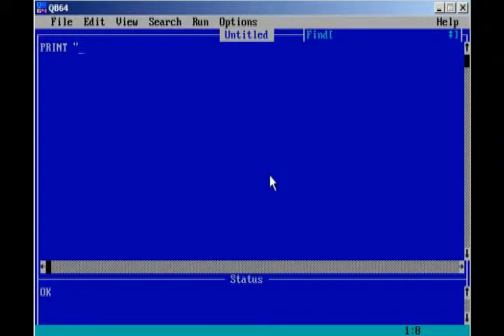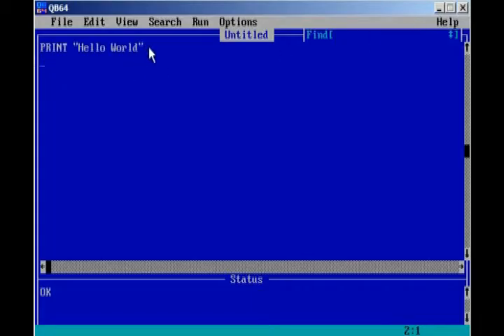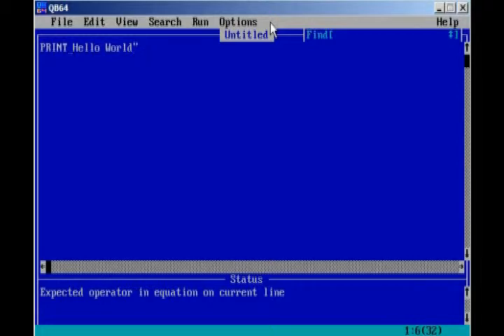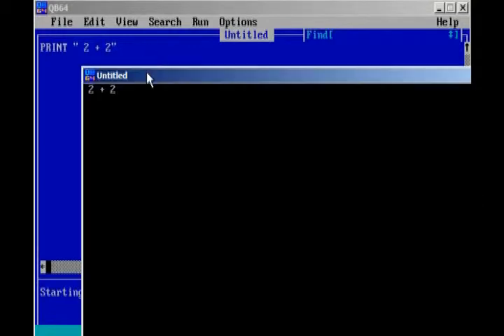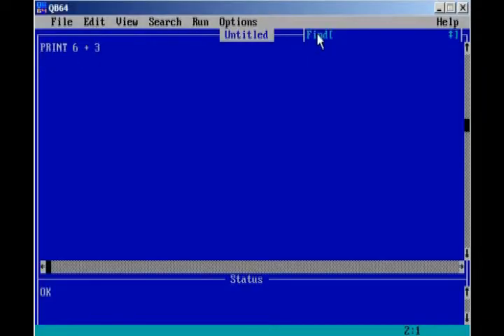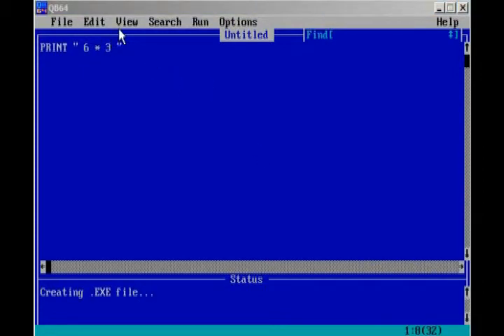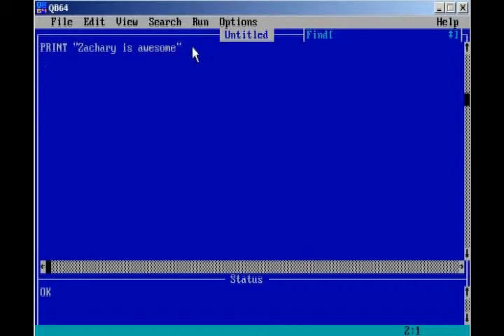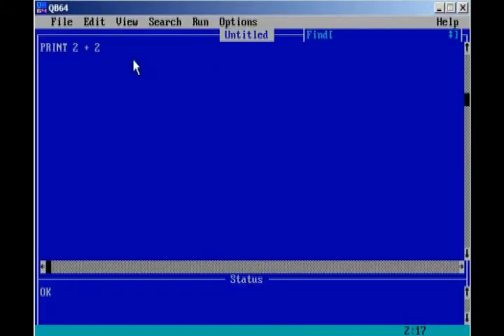QB64 Tutorial 2 - Printing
In this tutorial, I will be teaching you the "PRINT" command. This will print a line of text to the screen.